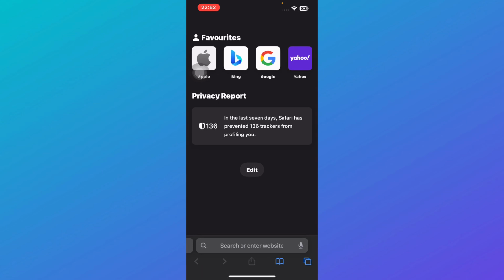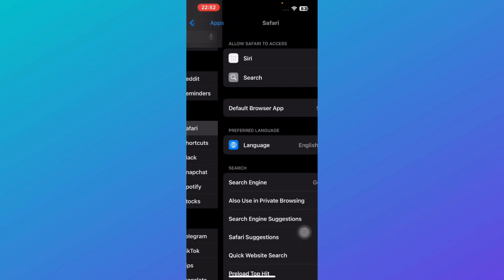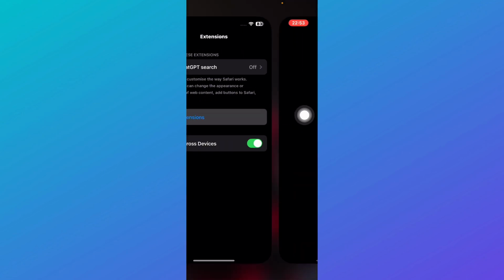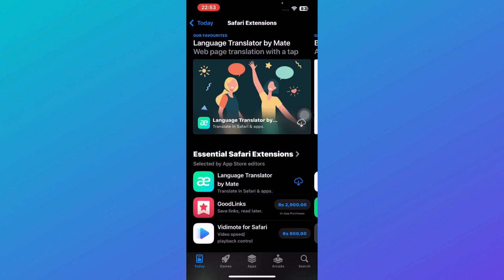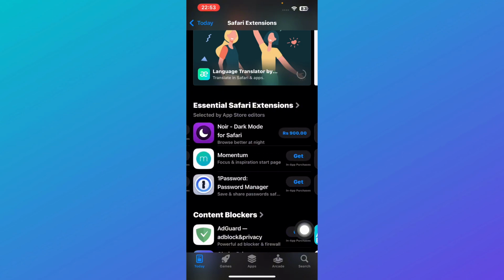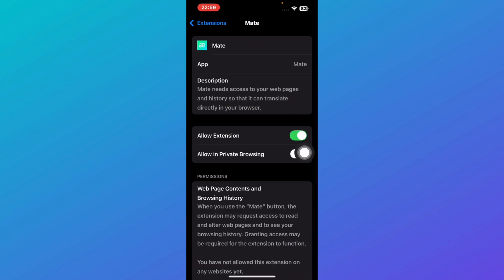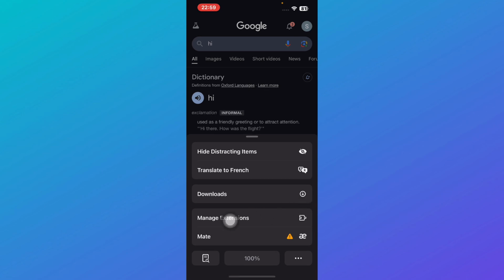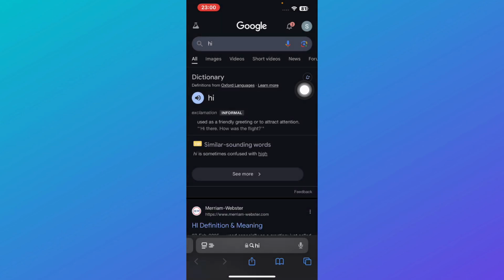How To Add Extensions On Safari (2025)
In this video I'll show you how to Add Extensions in Safari. The method is very simple and clearly described in the video. Follow all of the steps & add safari extensions